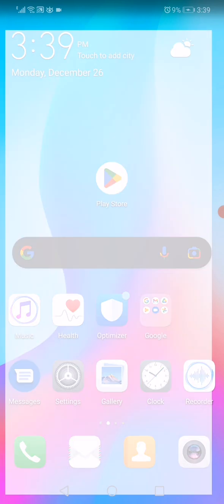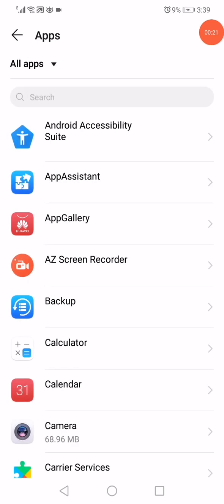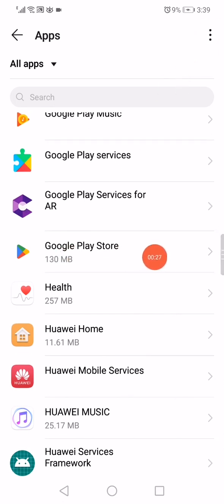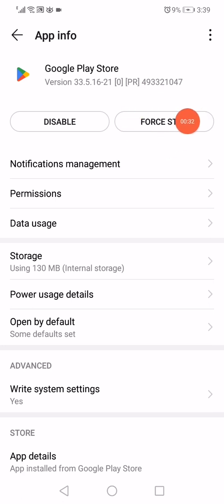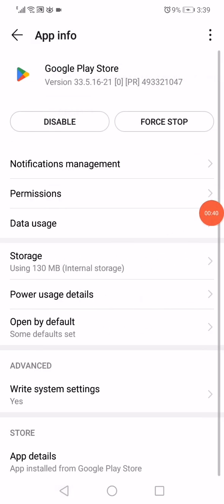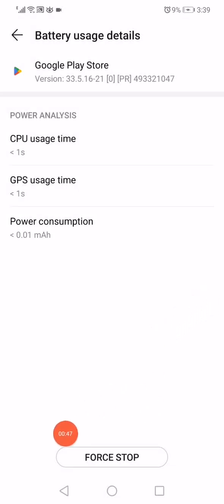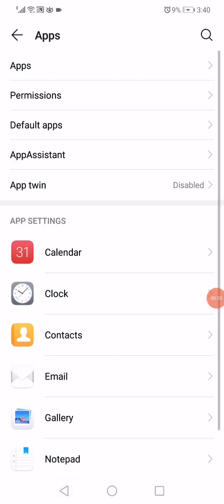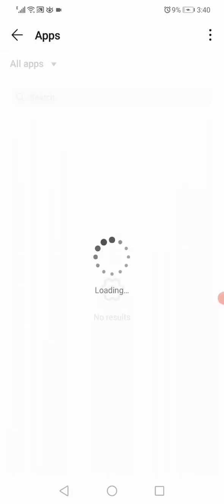How To Solve Can't Install App Problem On Playstore | play store